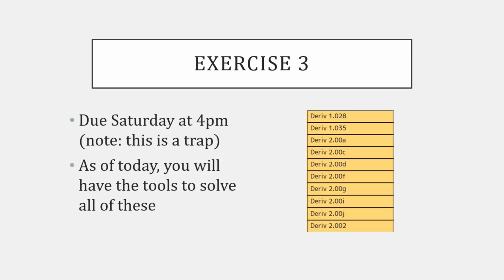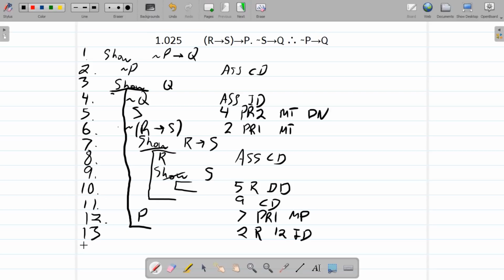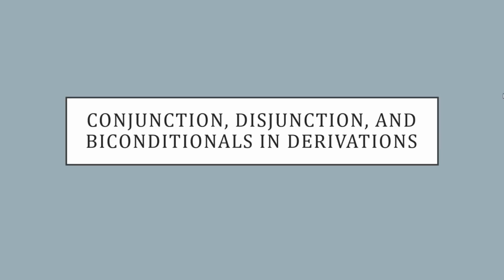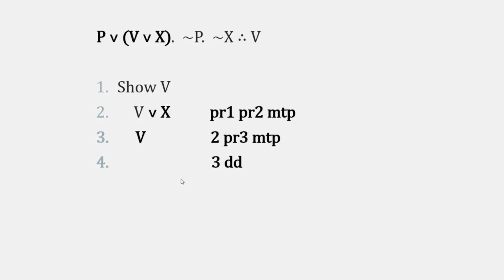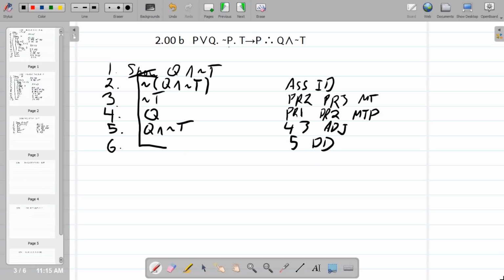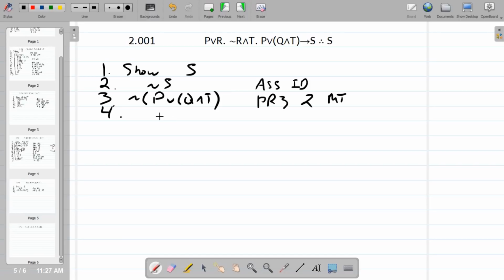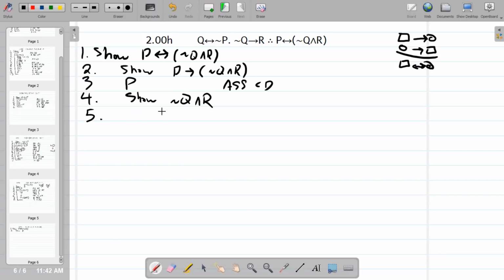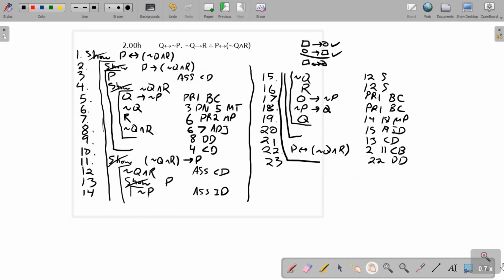PHL245 - October 1 - And, Or, and Biconditional in Derivations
Lecture delivered at the University of Toronto, October 1, 2018.

Use of conditional, disjunction, and biconditional in derivations.